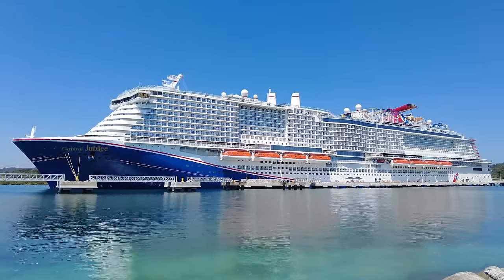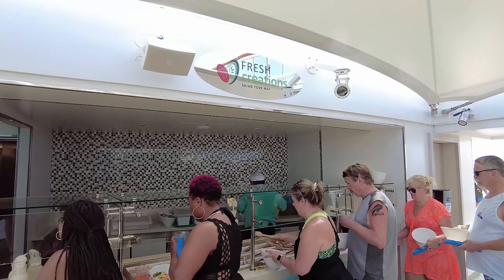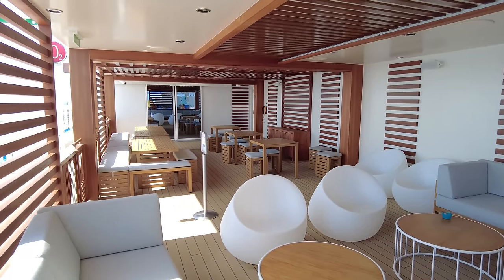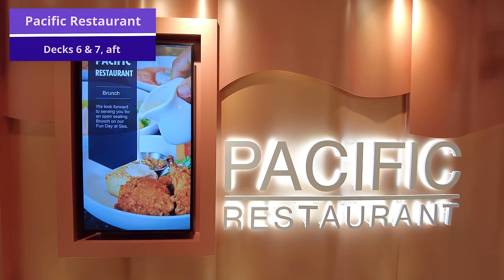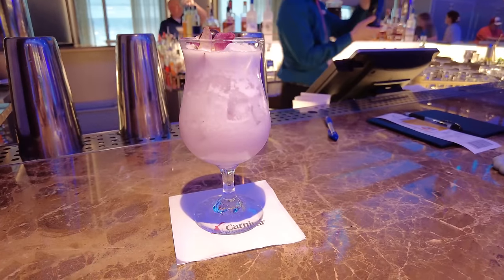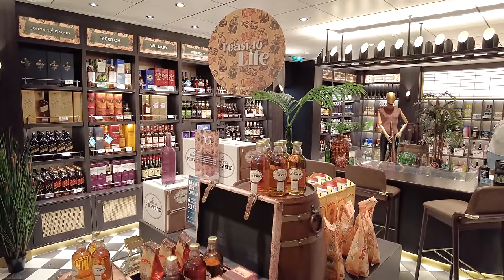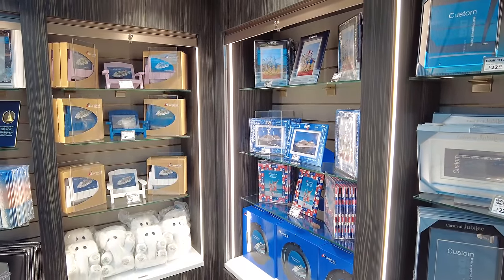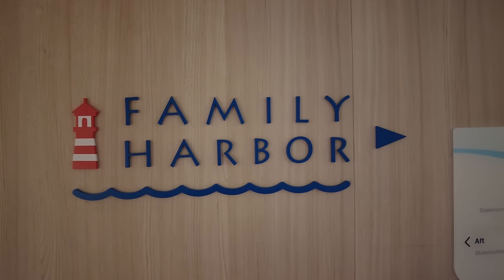Carnival Jubilee 2024 Full Cruise Ship Tour!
Here is our FULL deck by deck ship tour of Carnival Jubilee.